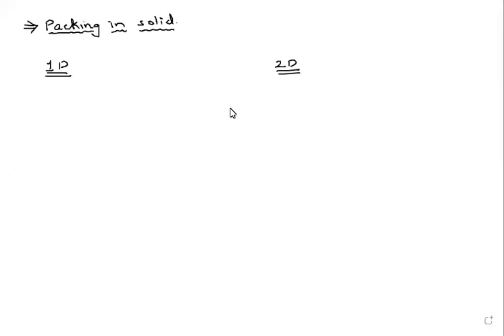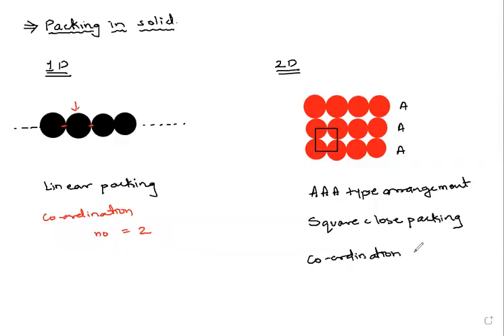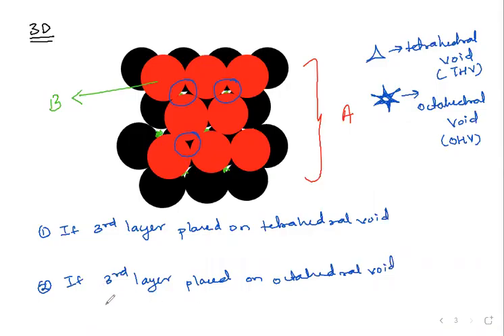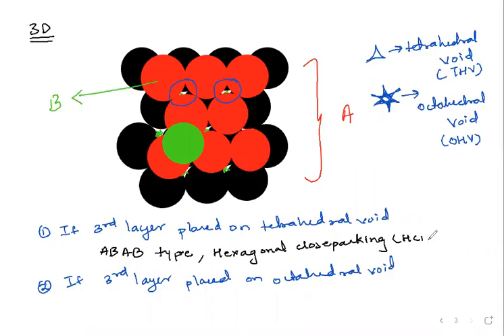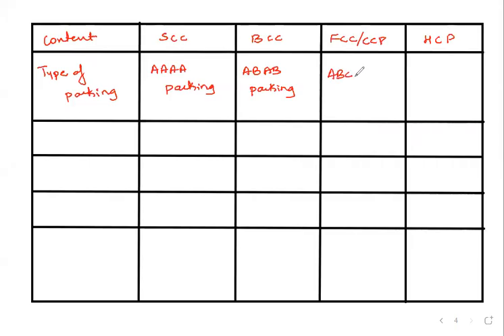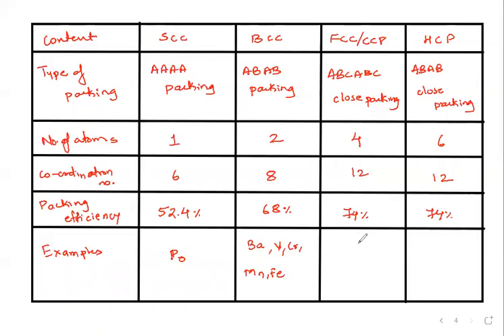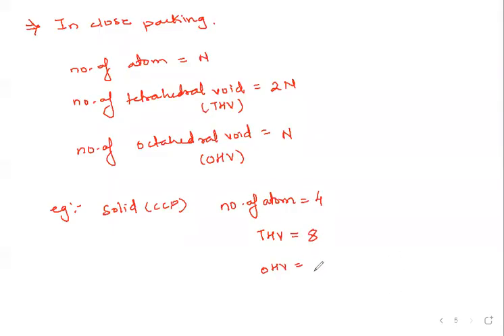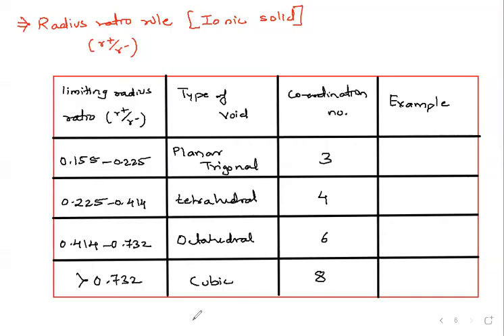Solid state part-6 | 12th chemistry | HSC | Maharashtra board | jee